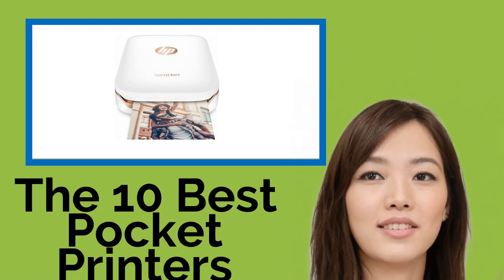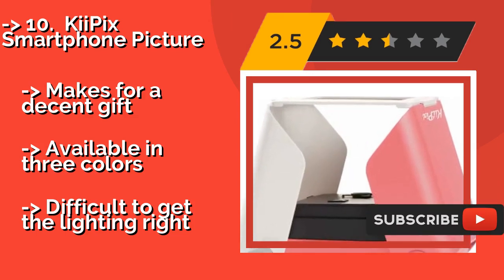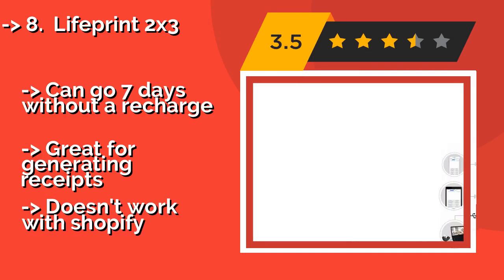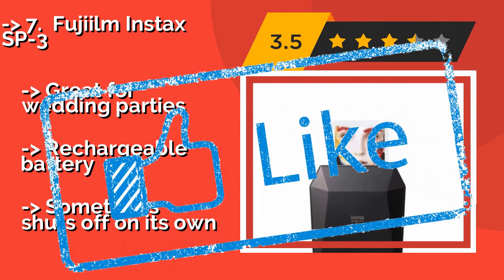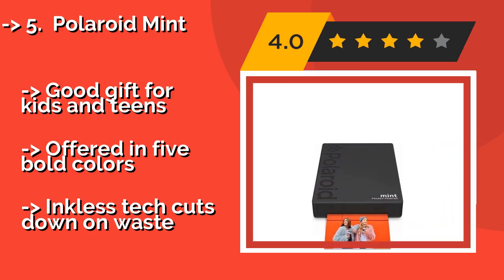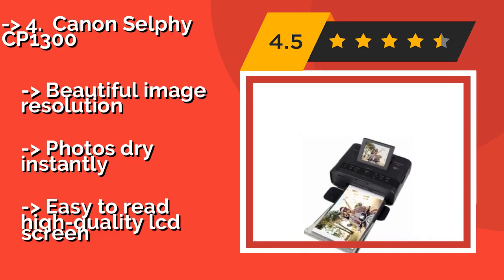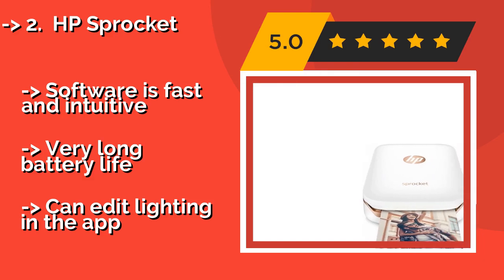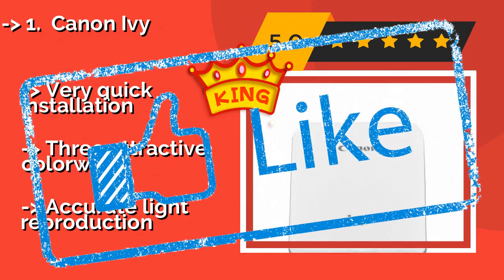👉 The 10 Best Pocket Printers 2020 (Review Guide)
After 100's of customers and editors reviews of Best Pocket Printers, we have finalised these Best 10 products:

👉 1 Canon Ivy
👉 2 HP Sprocket
👉 3 Kodak Mini 2 HD
👉 4 Canon Selphy CP1300
👉 5 Polaroid Mint
👉 6 Polaroid Zip
👉 7 Fujiilm Instax SP-3
👉 8 Lifeprint 2x3
👉 9 Lifeprint Portable
👉 10 KiiPix Smartphone Picture